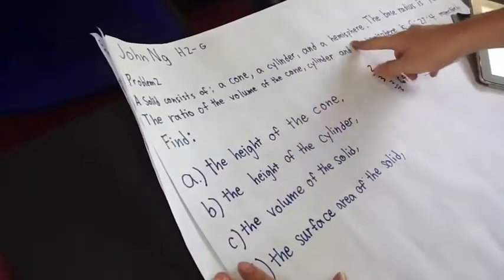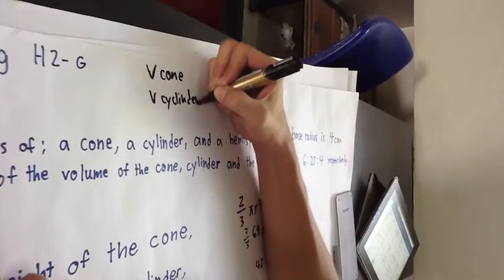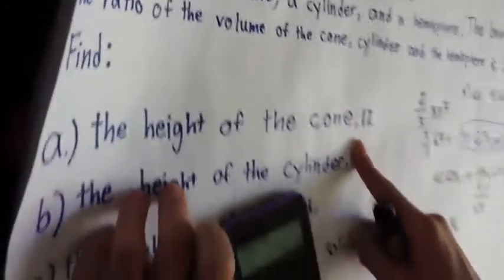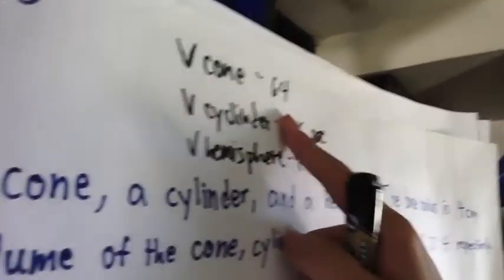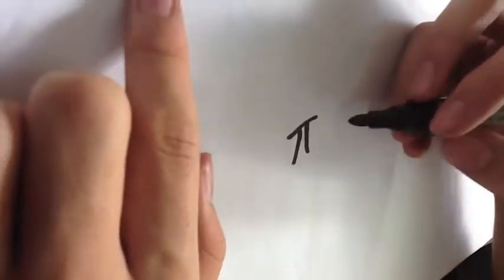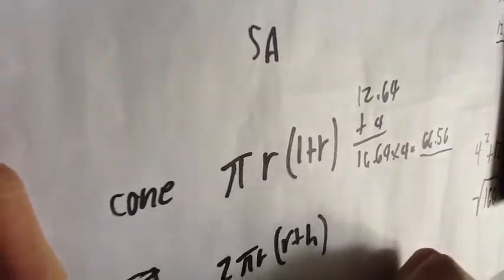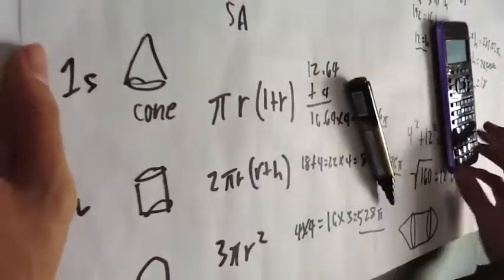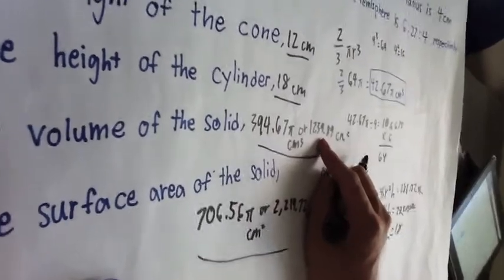Adrian Concepcion, John Ng, tutorial pt 2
John Ng H2-G

Math Assessment

for school